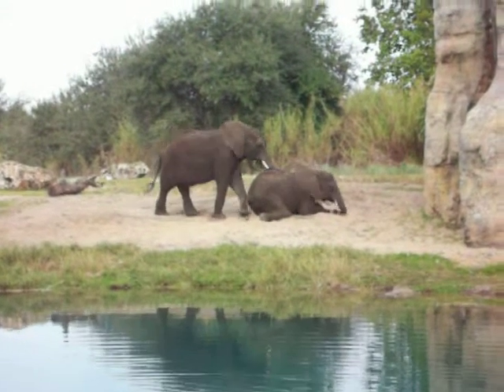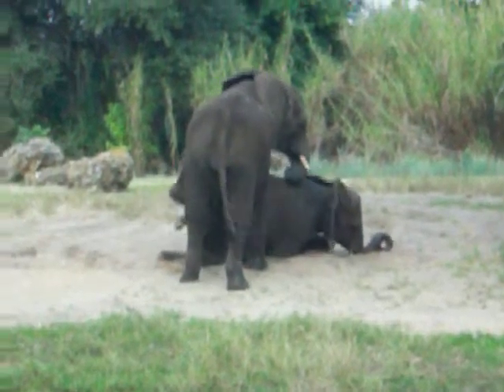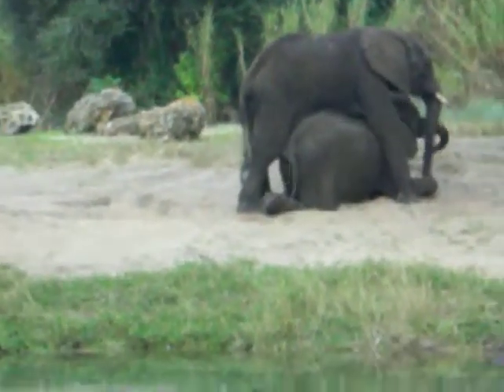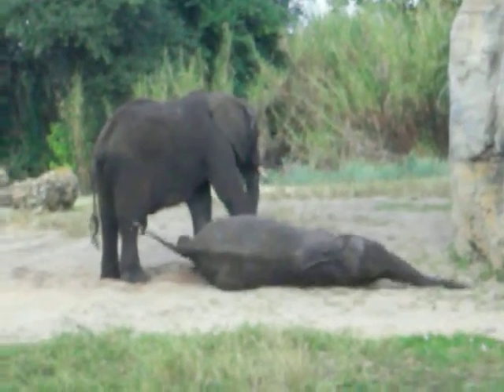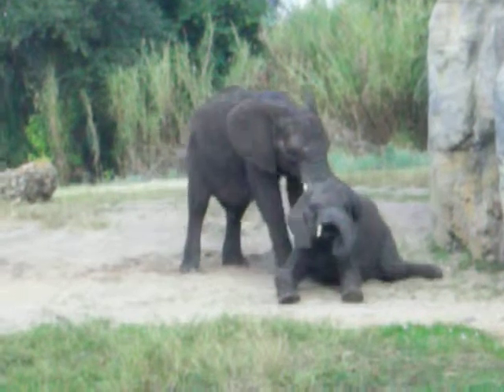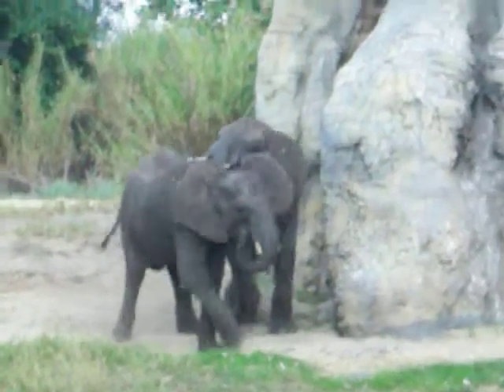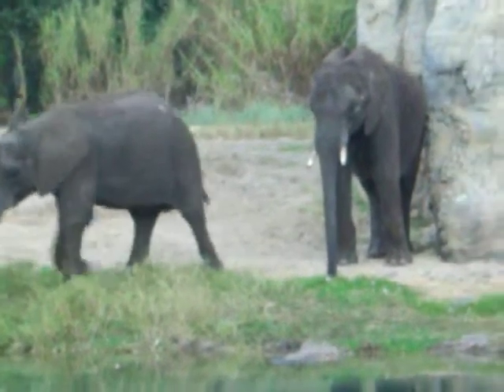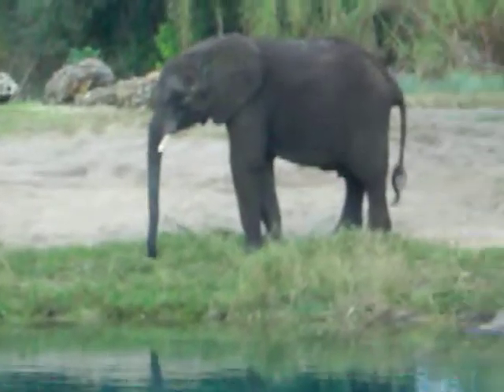Elephants gone wild at disney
Well we were on the safari ride at disney and because the rhino wouldn't move off the track, we got stuck in front of the elephants for like 15 mins and this is what we caught on tape lol